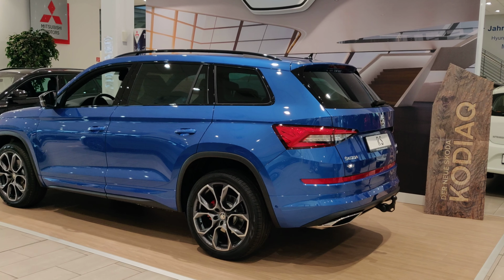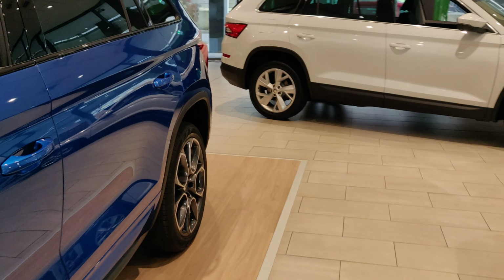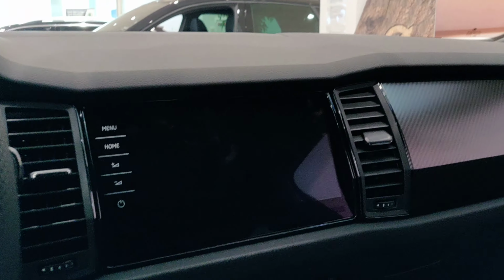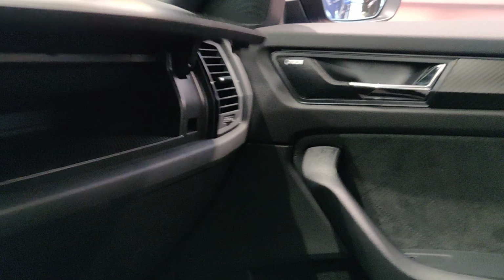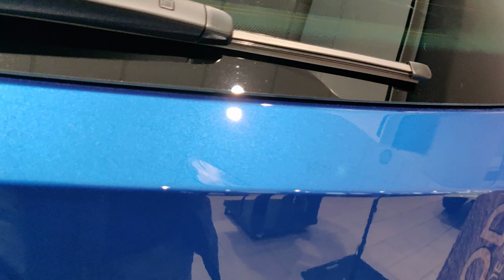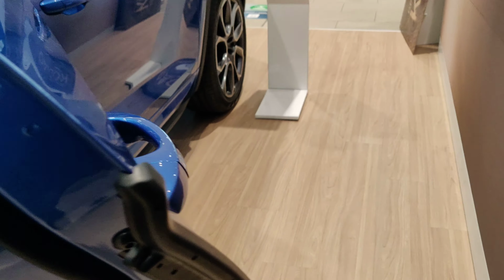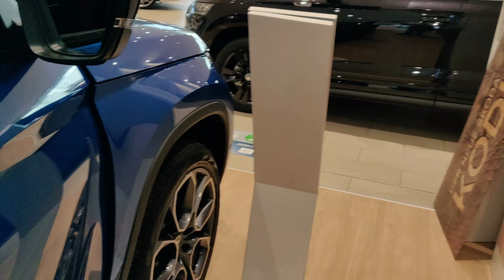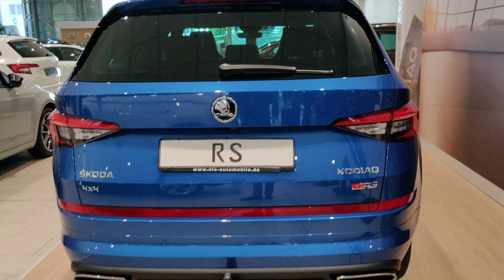2019 ŠKODA KODIAQ RS (vRS) Walkaround Review (4K)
The 2019 ŠKODA KODIAQ RS (vRS) has just started arriving at dealerships and when I saw this one at my nearest ŠKODA dealership, I decided to make this walkaround review.